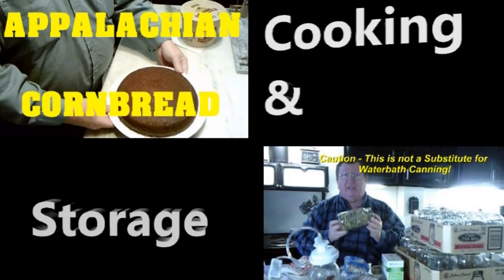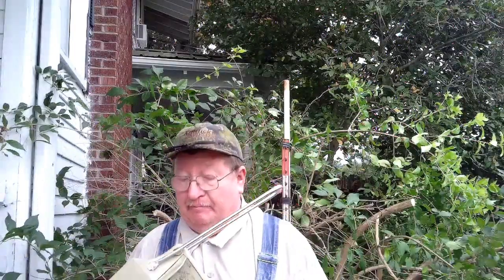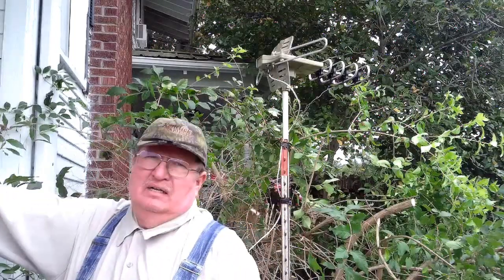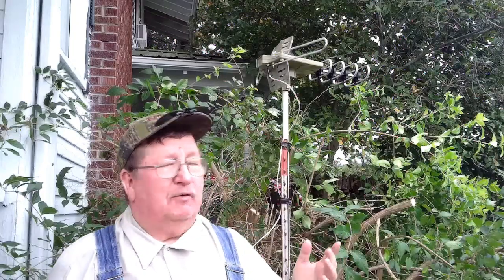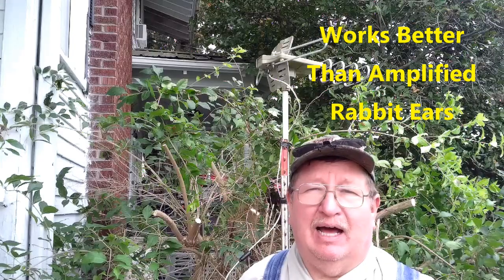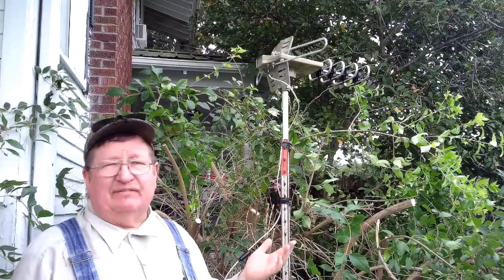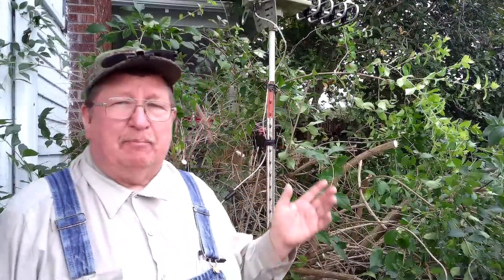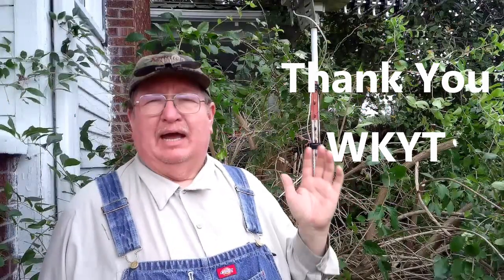How to Get FREE TV with Low Cost Start!!! Review of the ONN Antenna System - Homesteading 101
Repairing our off air TV Antenna. Review of the ONN Antenna.

College Hill Farm is a Homestead/Hobby Farm operated by Joel and Crystal Eldridge. We homestead, garden, can, freeze, store, dehydrate, raise animals, vlog, and write about the homesteading way of life, which is really an Appalachian way of life for hundreds of years. We provide time honored traditional advice from years of experience. We also try new things we have never tried before to see how they work for us. If you hit the little bell it will notify you when we upload videos. Sometimes one or sometimes 5 videos are uploaded depending on what went on on the homestead that week. 40461 You might also catch up with us at Village Fest – In the Historic Village of Paint Lick the first Saturday in October.